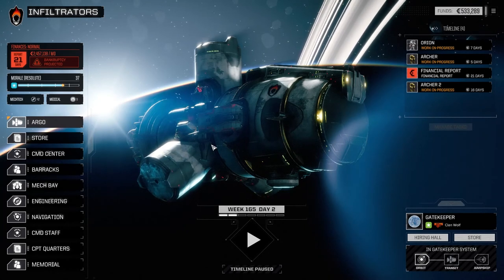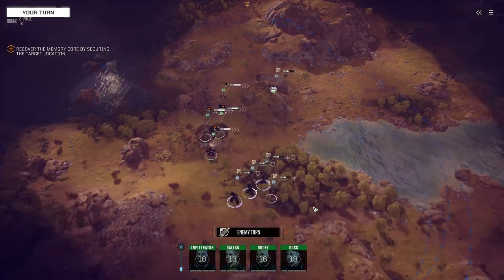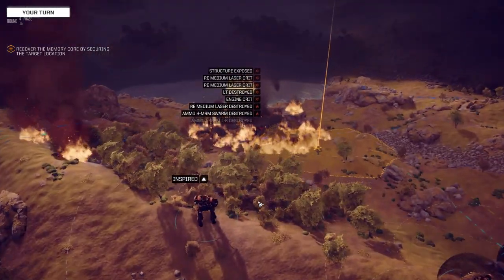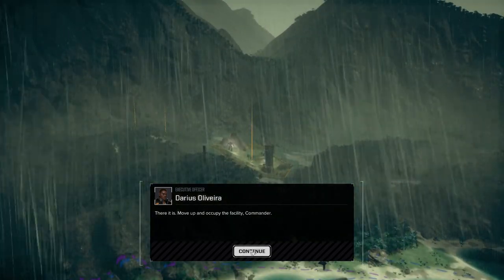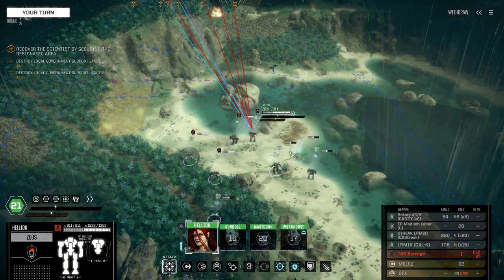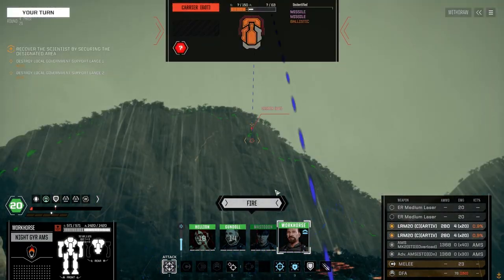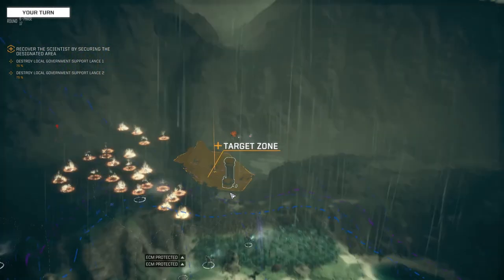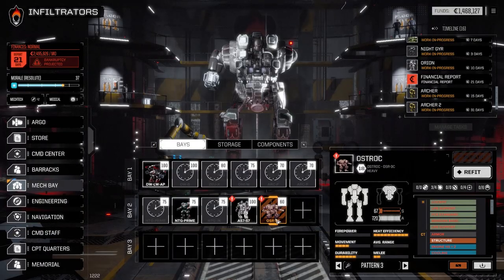Roguetech - Infiltration Ep69